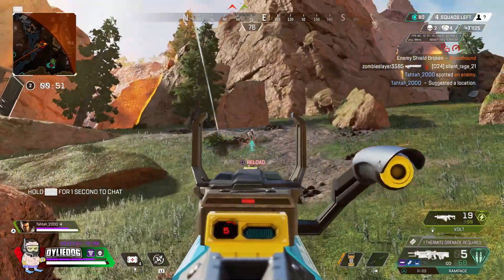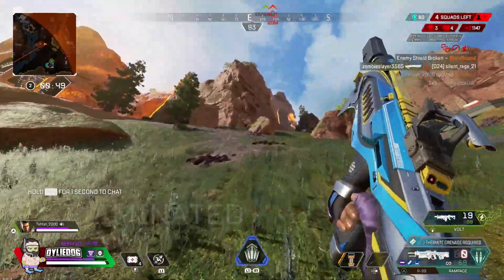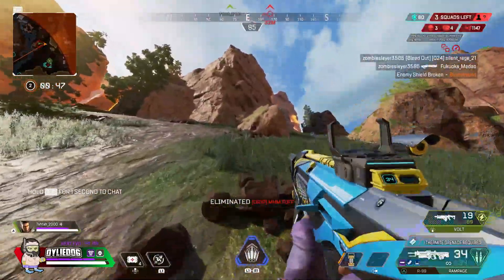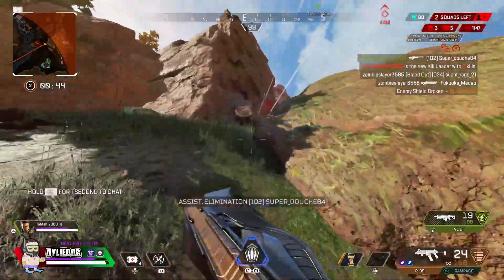Valkyrie Prestige Skin FINISHER Is AMAZING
Sources
KralRindo